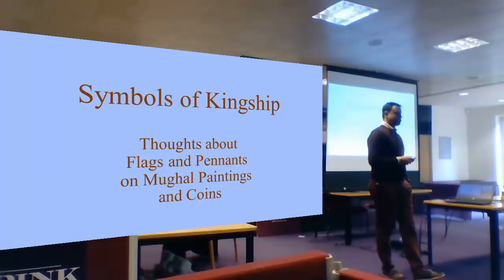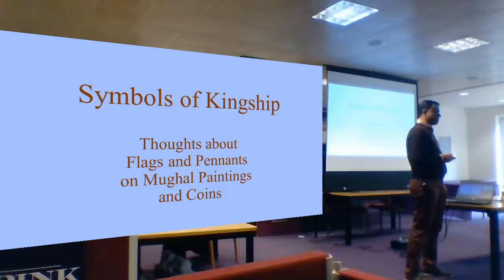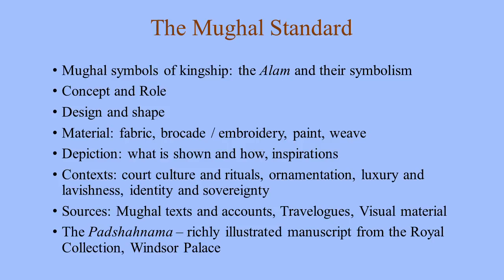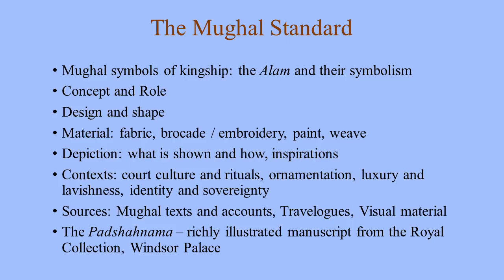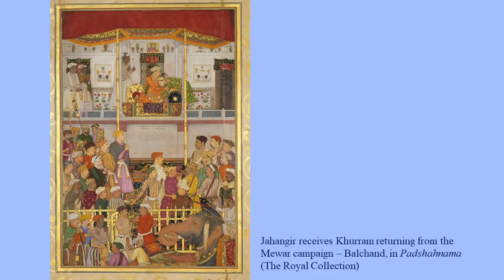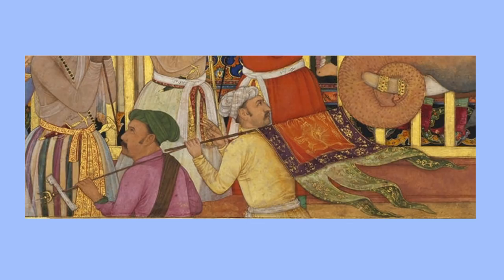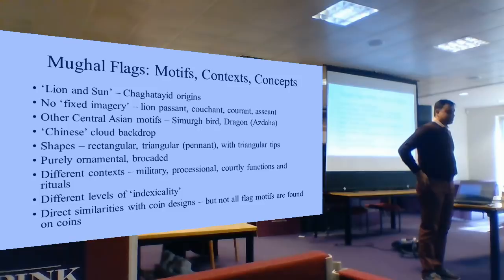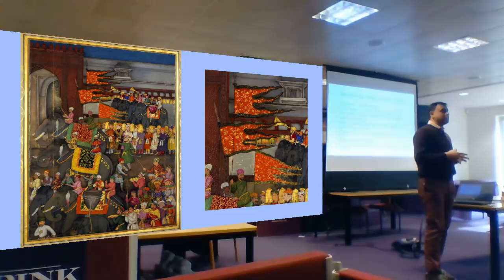Lecture 01: Shailendra Bhandare 'Symbols of Kingship'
A lecture given at the Oriental Numismatic Society seminar in London on 9 March 2019.